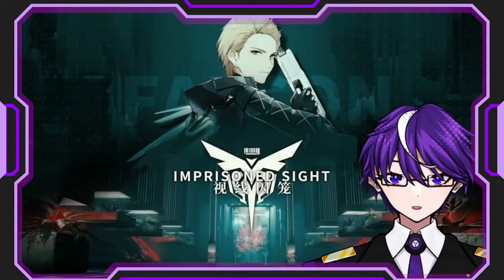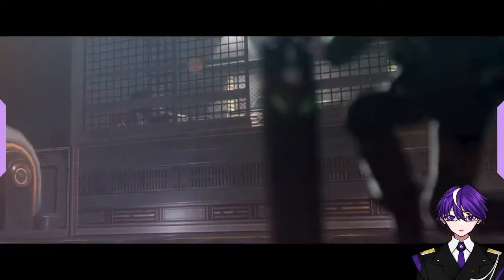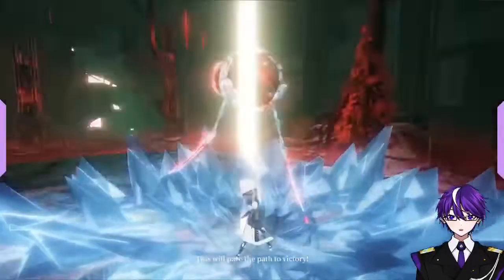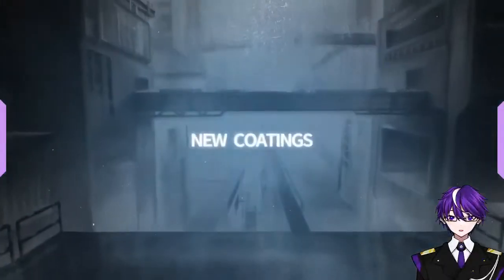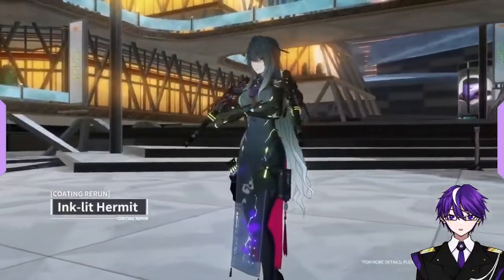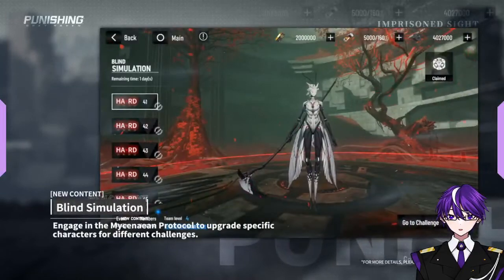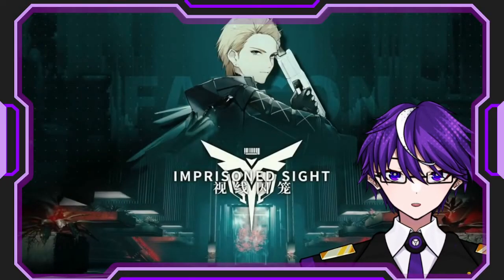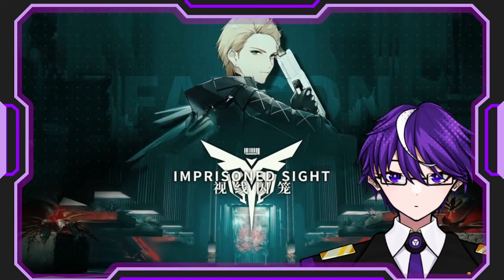[Punishing: Gray Raven] (Global) Imprisoned Sight Event PV | S-Chrome : Glory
this is a video the event in Global server right now! Imprisoned Sight! Lets watch it and enjoy it

My Hashtag!
General
Live
Art
Sugestion
Fans
Meme

Parent :
ママ : @CullenRiel